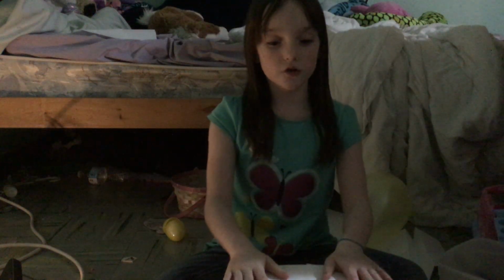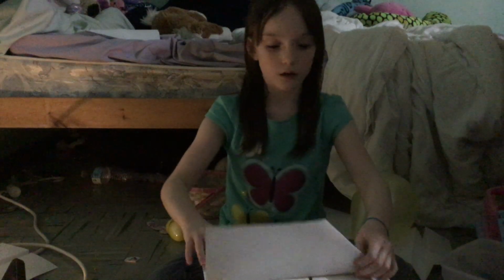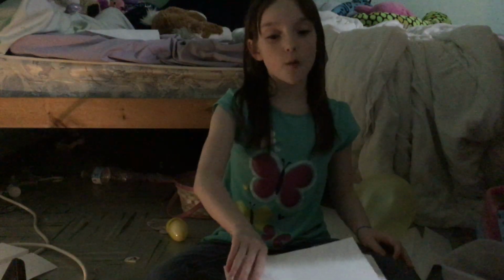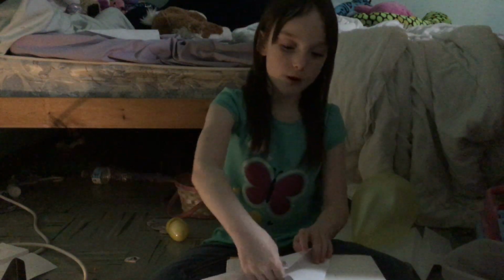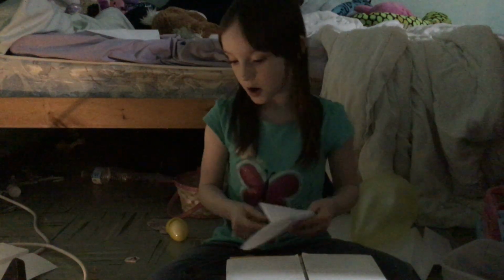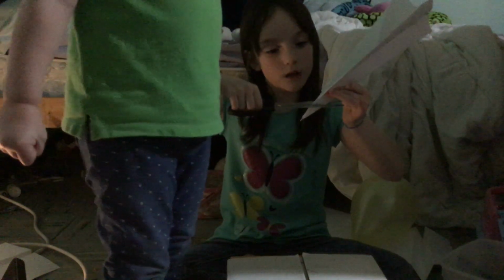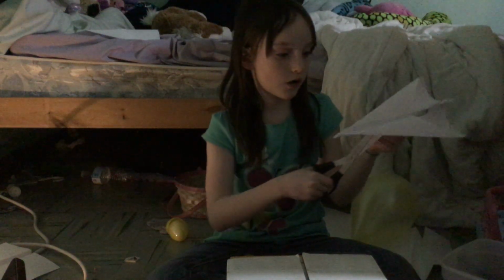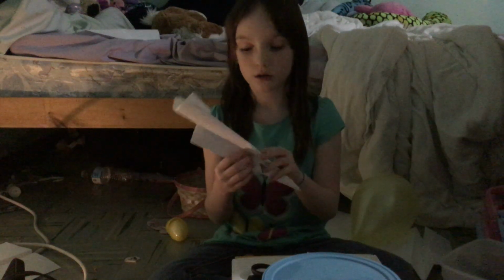How to Make Paper Airplanes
Teresa's instructional video on making paper airplanes